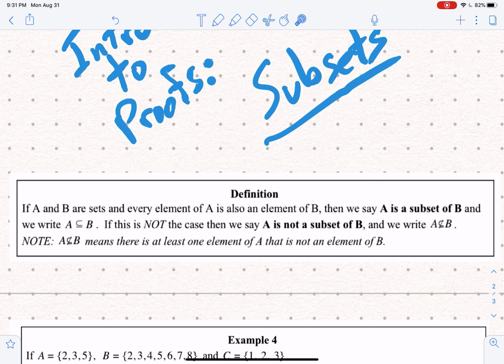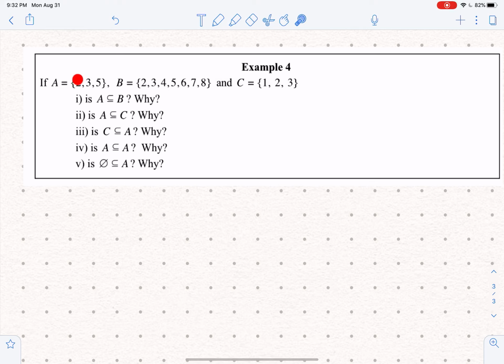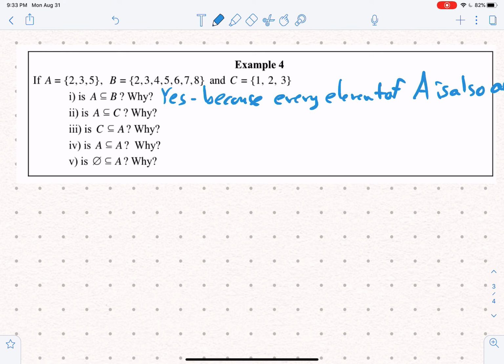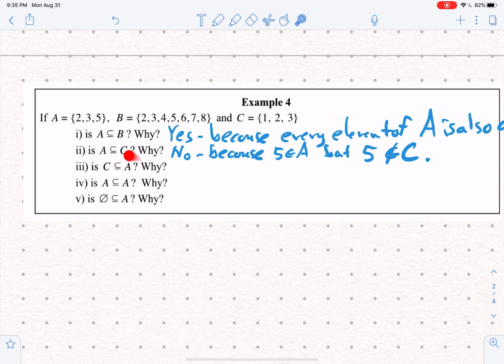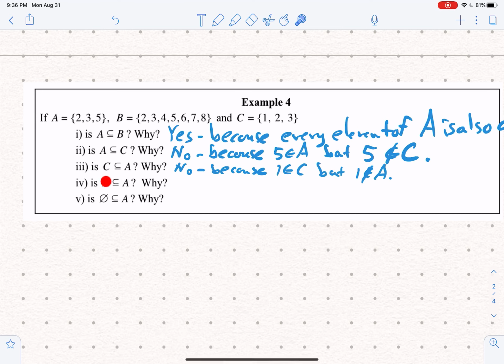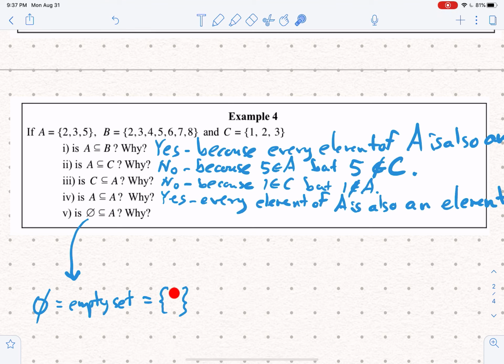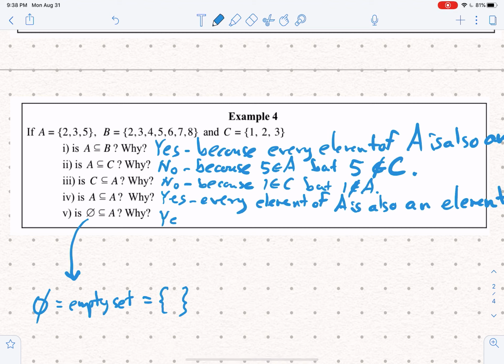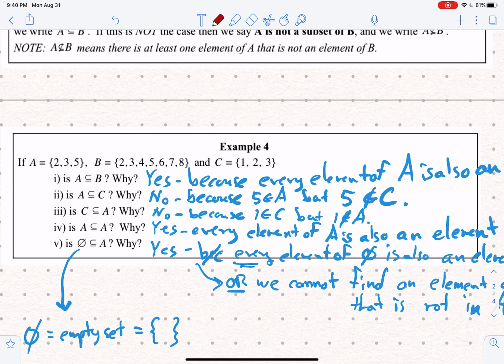MAT2571 Lesson 2: subsets